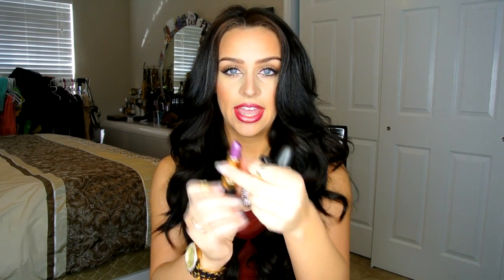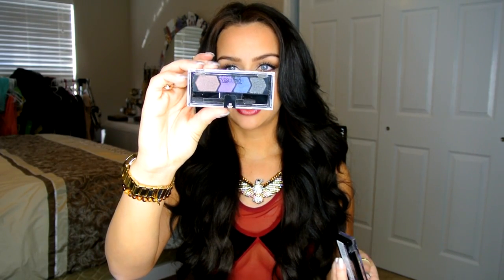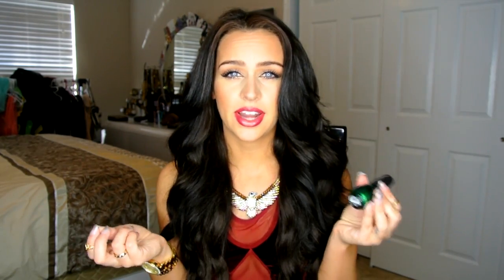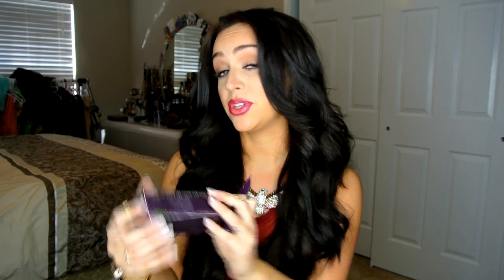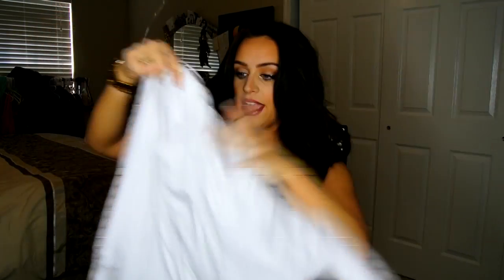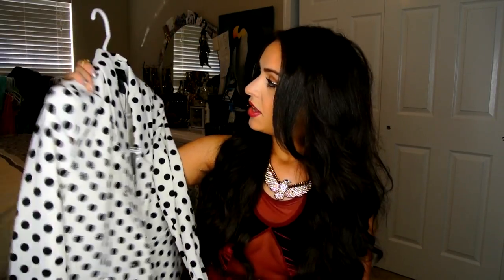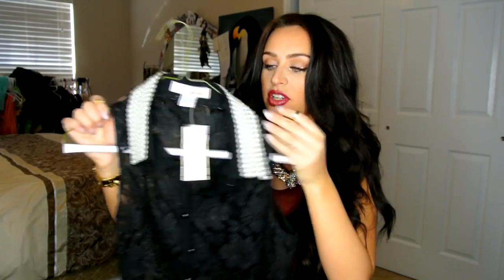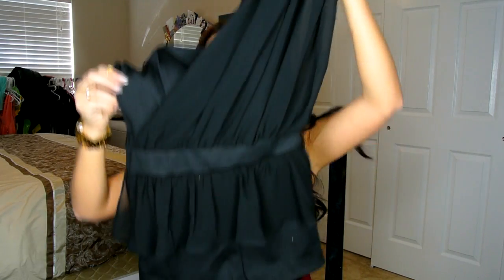Fall Haul :) (Clothing, Makeup & More!)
Read Below!!!
Hi ladies! So I know a lot of you were asking me to do a haul so here it is! Let me know if you want to see more of these! Hope you enjoy!! (Sorry I talk so fast.. I need to work on it!!)
xo
Carli
***Got a new circle light !! didn't realize how bright it was!! sorry! xo"

What i'm wearing:
Dress: Tobi.com
Necklace: Forever 21
Watch: Michael Kors
Lipstick: Revlon Violet Frenzy
Lip Liner: Jordana Plush Plum
Hello Gorgeous 20 inch Extensions

Products Mentioned:
Covergirl Spell Bound Lipstick
Revlon Violet Frenzy
Maybelline Quads: Smokey Night, Gutsy Green
Sinful Colors : San Francisco
Aroma Therapy Eye Mask- Walgreens
Michael Todd: Gel Eye Treatment with Roibos Tea
Michael Todd: Cleanse & Tone
Cotton On: 2 for 20 comfy tshirts (Store in my mall!)
Kardashian Kollection Polka Dot Blazer
Bebe Houndstooth Blazer
Know Style Pearl Collared lace shirt
H&M Cranberry Leather Pants
Asos One sleeve jumper

Come say hi !!! I love tweeting!

@TheFashionBybel - My Fashion Page for OOTD

*The Michael Todd products were gifted, everything else was purchased by me! My honest review as always!*